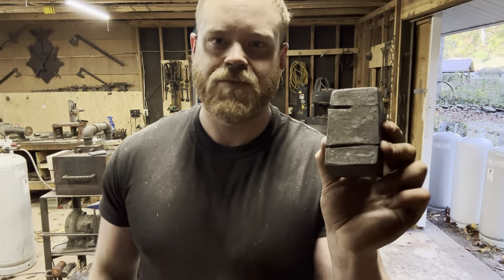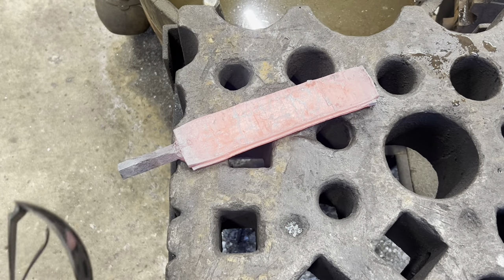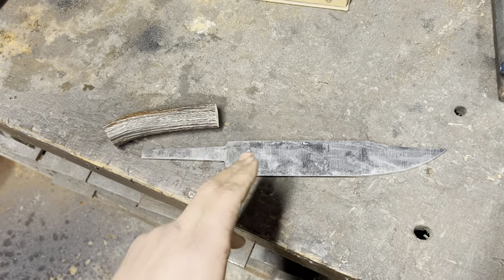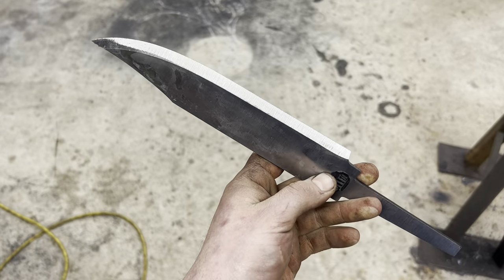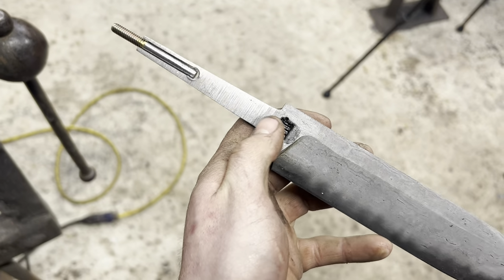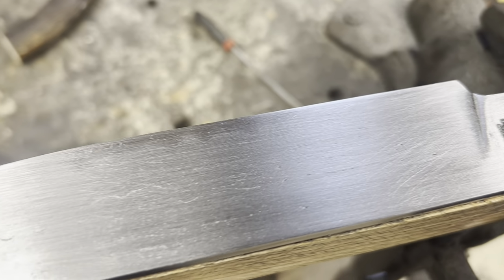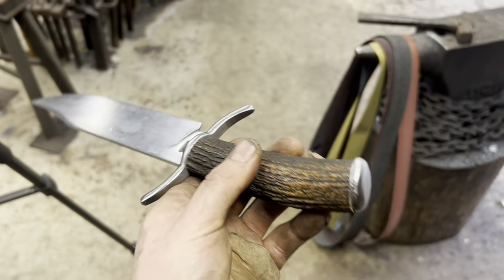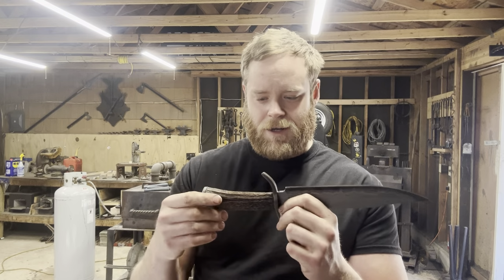Making a bowie knife from 100 year old iron chain